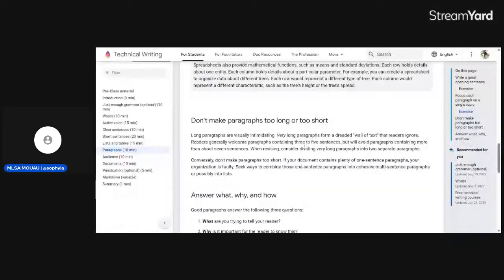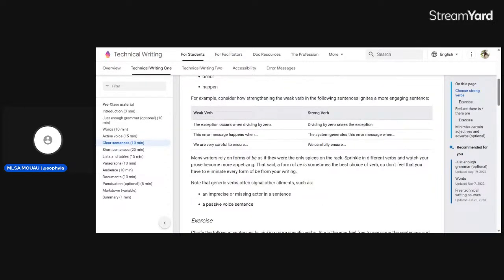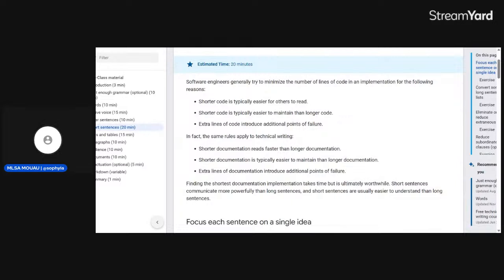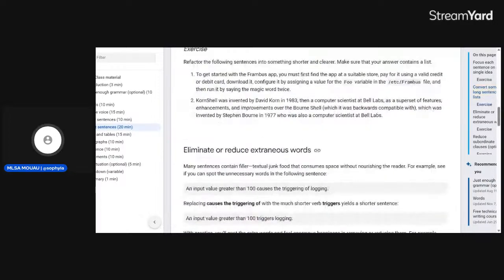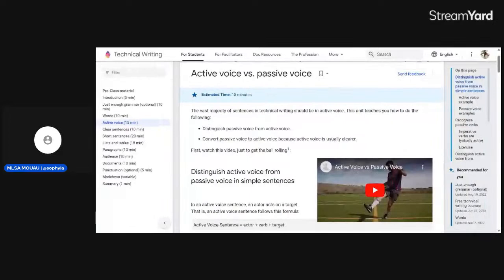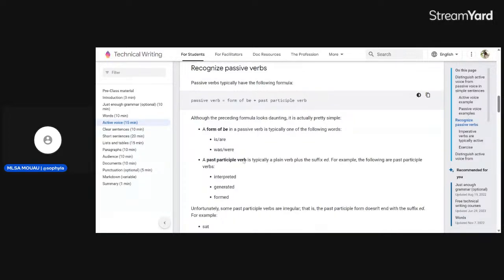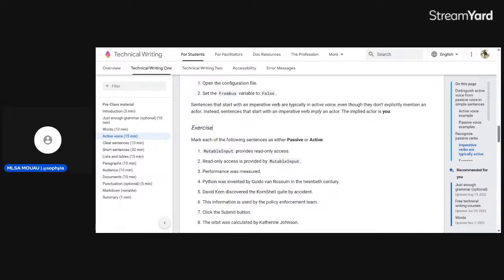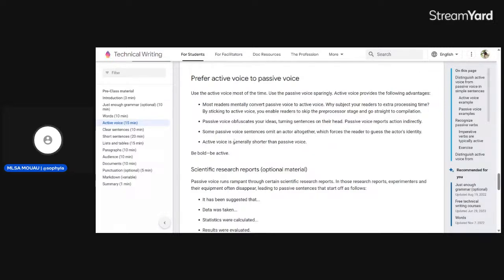Writing Streak Session 2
In this session, you will learn about using paragraphs, short and clear sentences, and writing in the active and passive voice